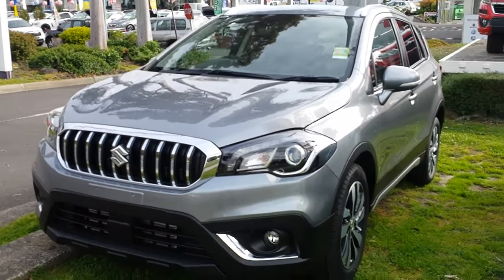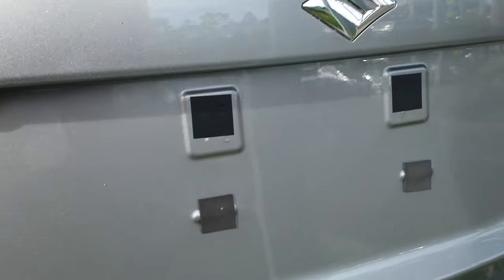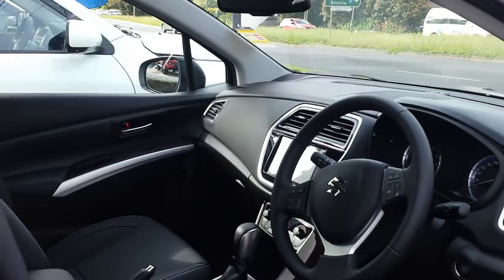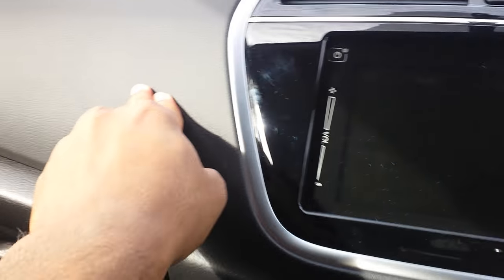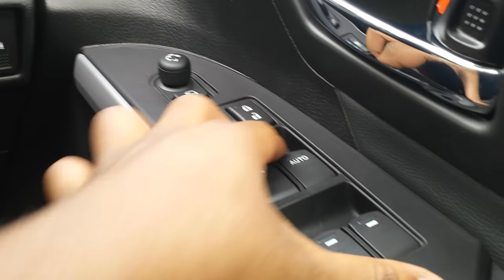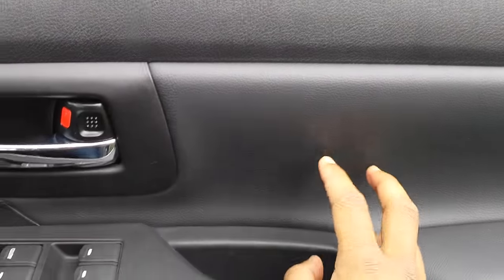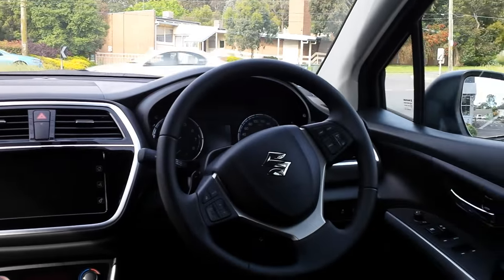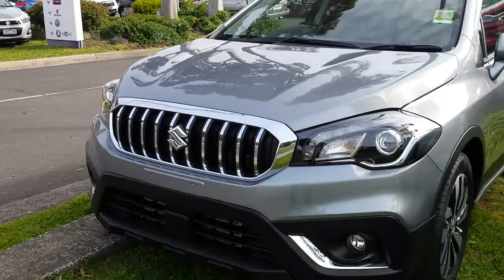2017 Maruti Suzuki/Suzuki SX4 S-cross Turbo | Maruti S-Cross Price, Images, Mileage, Reviews, Specs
2017 Maruti Suzuki/Suzuki SX4 S-cross Turbo In depth Tour exterior interior

Not that the S-Cross performs poorly at the highest level of Prestige specification. While the S-Cross already comes standard with sat-nav, push-button start, climate control, Apple CarPlay/Android Auto (the latter was absent in early facelift versions), and 17-inch alloy wheels, the Prestige adds leather-look seat trim, an auto-dimming rear-view mirror, rain-sensing wipers, rear parking sensors, and dusk-sensing LED headlights.

No, there are no rear air vents, powered or heated seats, or automatically dipping headlights (unlike similar Mitsubishi ASX and Toyota C-HR models). The inside plastics are also a touch stiff. Regardless of version, the S-Cross is nonetheless hospitable, roomy, and not in the least bit cheap.
The drawback is the gaping hole in safety technology that appears when you start looking for it. Active cruise control, lane departure warning, lane keep assist, blind spot recognition, and rear cross traffic alert are all glaringly lacking from the 2020 Suzuki S-Cross.

The S-Cross does come equipped with electronic brake force distribution, ABS brakes with brake assist, and electronic stability control. Additionally, there are two front and side airbags, a driver's knee bag, and a full-length head-protecting curtain airbag.

However, there is none of the sense that is so prevalent in modern society that you are being watched by a superior person who is prepared to defend you as you go through the streets and highways or as a reluctant participant in stop-start peak-period traffic.

The 2020 Suzuki S-Cross' 1.4-liter turbo-petrol engine is almost directly derived from the Suzuki Swift Sport (which has slightly more torque at higher rpm) or the Suzuki Vitara Turbo. It boasts a respectable power-to-weight ratio, thanks in large part to the S-Cross' light 1170kg kerb weight, which is at least 200kg less than most of its competitors.

The capacity-appropriate 220Nm of torque is fully deployed by 1500 rpm, while the cautious 103kW maximum is delivered quite low in the rpm range, at 5500 rpm.
The Suzuki S-Cross' low weight and combination of these factors greatly reduce fuel consumption. The S-Cross is well in front of the majority of its competitors with a claimed 5.9L/100km and emits 138g/km less CO2 as well. Even while the official efficiency ratings for our review vehicle weren't nearly as good, we thought our actual 6.5L/100km was still fairly good.

The Suzuki S-Cross feels very light-footed and ready to go thanks to its advantageous power-weight balance. When you need a burst of power, such when overtaking on a wide open road, it provides it with no discernible turbo lag.

The standard shift paddles on the steering wheel, which come with both S-Cross models, may force the traditional six-speed auto to get a little more involved in the process.
The S-Cross rides a little forcefully on its suspension, which consists of MacPherson struts up front and a torsion beam axle at the back, but doesn't often buck and bounce on quick, closely spaced dips or humps, and in most situations, it seems rather comfortable and controlled.
The boot is also rather well-designed, with higher and lower floor levels that give you the choice of removing the top floor entirely to increase boot height or keeping it in place to serve as a convenient location to store anything you'd want to keep out of sight. Additionally, the top floor may be angled to enable access to both boot levels at the same time.

In addition, the legroom, shoulder space, and headroom are about as excellent as you'll find in the compact SUV class and are comparable to what you would find in certain mid-sizers, so having four grown people onboard is unlikely to cause any difficulty.

Additionally, there are plenty of storage areas, including a deep bin between the front seats with a sliding armrest cover and a USB port, a small cubby in front of the shifter, cup holders in the center console, and a (single) pocket behind the front passenger seat. There are also no complaints about the comfort of the seats. Additionally, the six speakers of the audio system perform well.